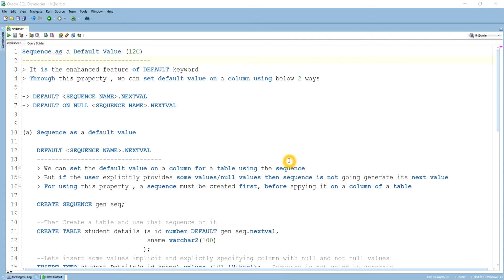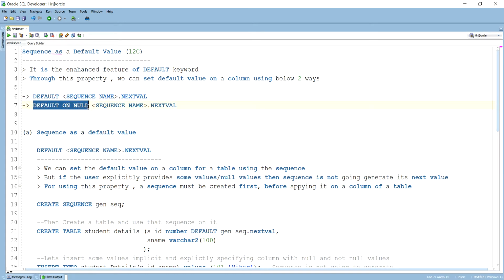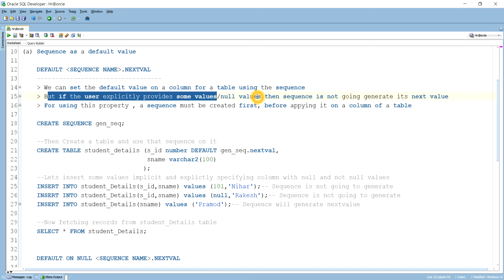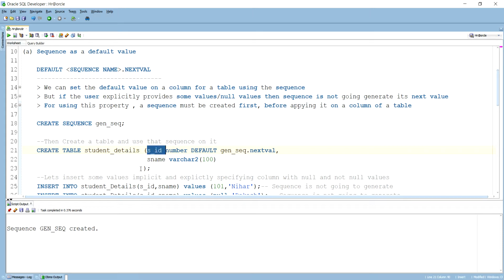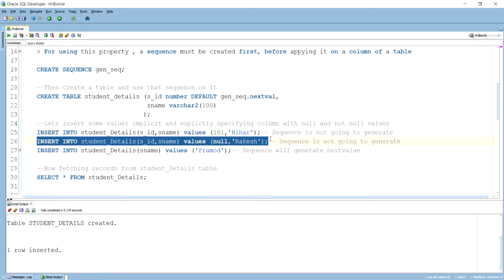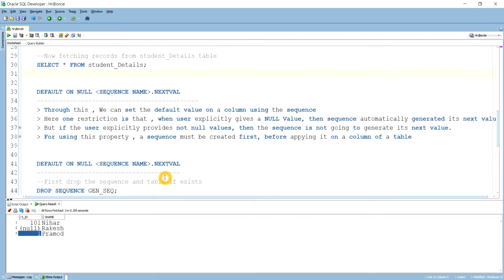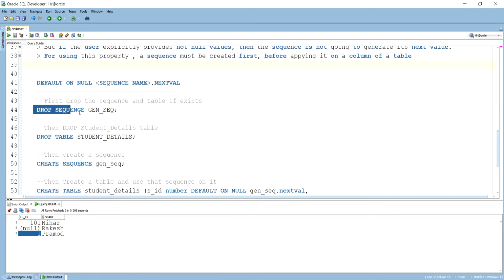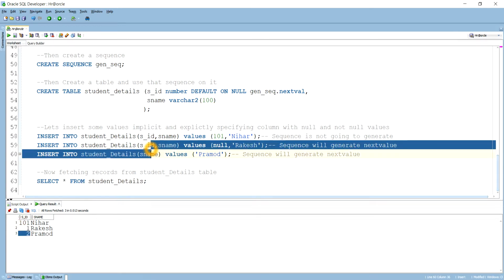|Sequence as a DEFAULT value in Oracle 12C|Oracle 12C New Feature|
In this video we will understand how to set DEFAULT value using sequence.

Scripts are Given Below
Sequence as a Default Value (12C)
- It is the enahanced feature of DEFAULT keyword
- Through this property , we can set default value on a column using below 2 ways

- DEFAULT [SEQUENCE NAME].NEXTVAL
- DEFAULT ON NULL [SEQUENCE NAME].NEXTVAL

(a) Sequence as a default value

    DEFAULT [SEQUENCE NAME].NEXTVAL
- We can set the default value on a column for a table using the sequence
- But if the user explicitly provides some values/null values then sequence is not going generate its next value
- For using this property , a sequence must be created first, before appying it on a column of a table

    CREATE SEQUENCE gen_seq;

    --Then Create a table and use that sequence on it
    CREATE TABLE student_details (s_id number DEFAULT gen_seq.nextval,
                                  sname varchar2(100)
    --Lets insert some values implicit and explictly specifying column with null and not null values
    INSERT INTO student_Details(s_id,sname) values (101,'Nihar');-- Sequence is not going to generate
    INSERT INTO student_Details(s_id,sname) values (null,'Rakesh');-- Sequence is not going to generate
    INSERT INTO student_Details(sname) values ('Pramod');-- Sequence will generate nextvalue

    --Now fetching records from student_Details table
    SELECT * FROM student_Details;

    - Through this , We can set the default value on a column using the sequence
    - Here one restriction is that , when user explicitly gives a NULL Value, then sequence automatically generated its next value
    - But if the user explicitly provides not null values, then the sequence is not going to generate its next value.

    --First drop the sequence and table if exists
    DROP SEQUENCE GEN_SEQ;

    --Then DROP Student_Details table
    DROP TABLE STUDENT_DETAILS;

    --Then create a sequence
    CREATE SEQUENCE gen_seq;

    CREATE TABLE student_details (s_id number DEFAULT ON NULL gen_seq.nextval,
                                  sname varchar2(100)

    INSERT INTO student_Details(s_id,sname) values (null,'Rakesh');-- Sequence will generate nextvalue

    SELECT * FROM student_Details;